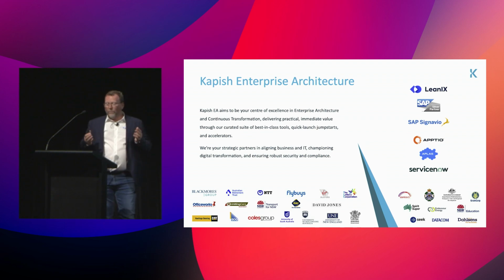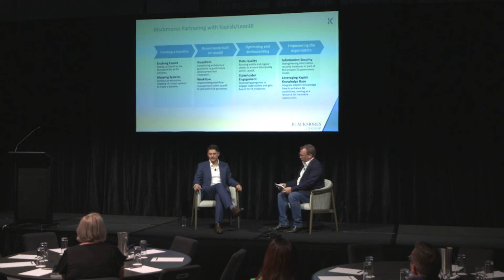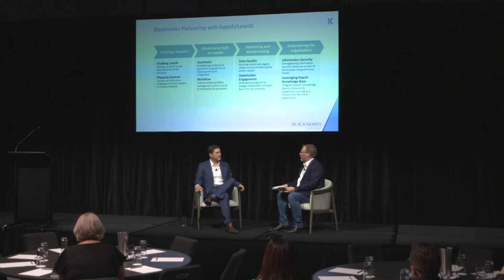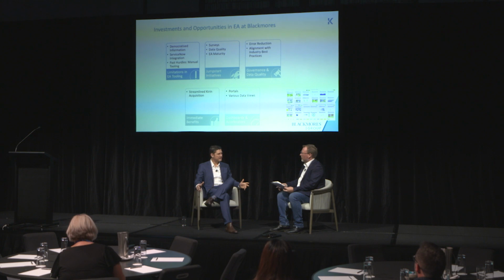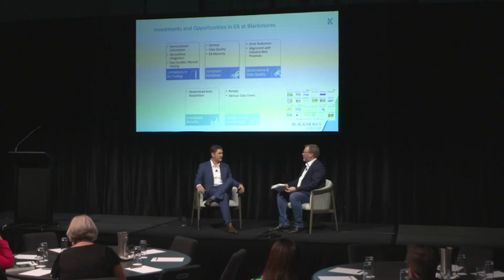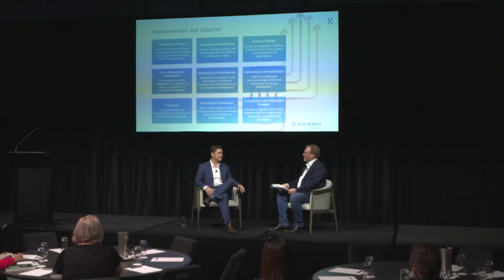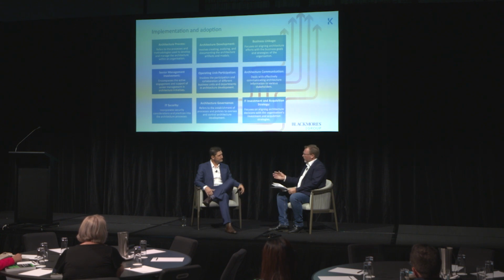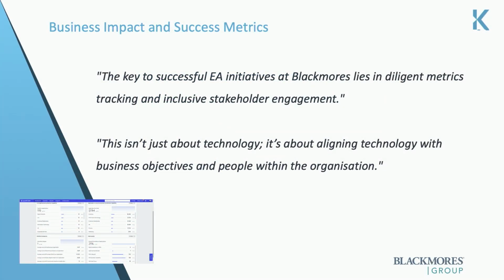Craig Stanley and Ivan Dretvic - Fireside Chat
Exploring Practical Success: Fireside Chat with Blackmores and Kapish EA